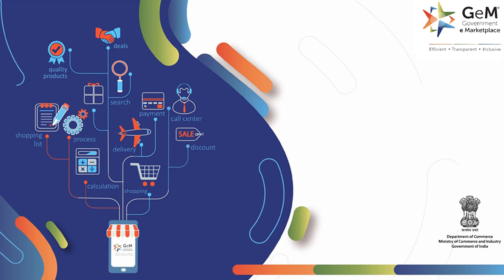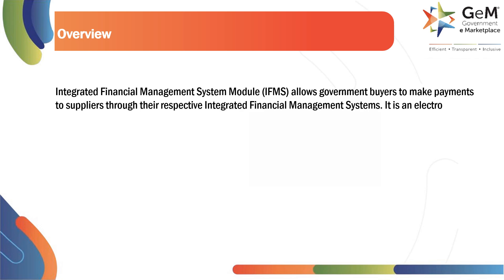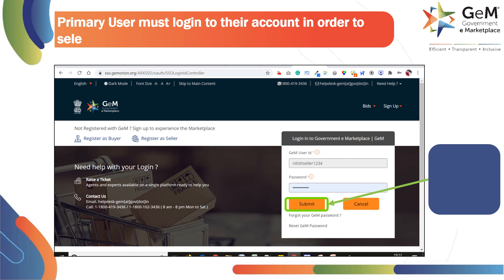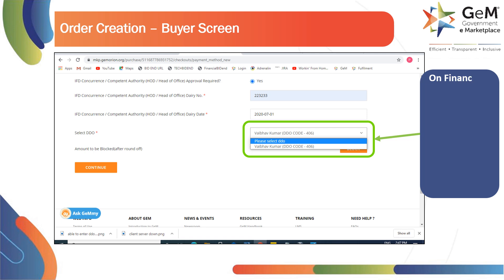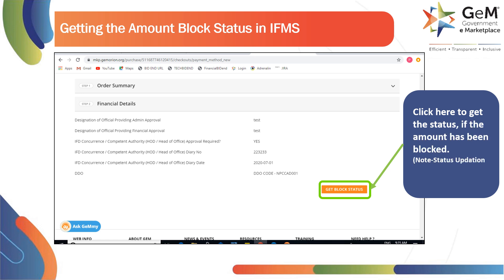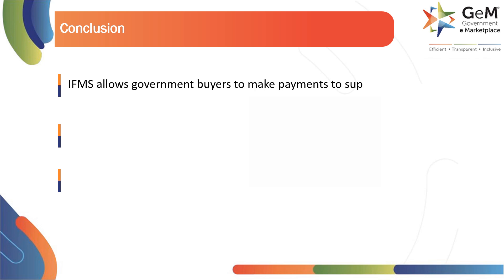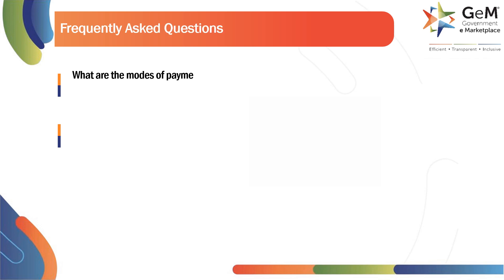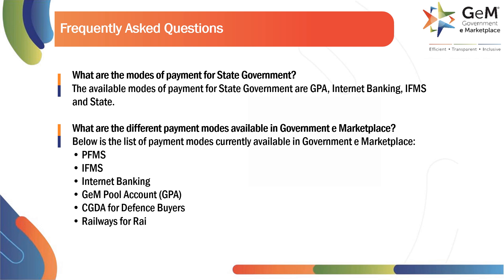What is IFMS on GeM Portal | IFMS Payment Process GeM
This step-by-step guide simplifies the Integrated Financial Management System (IFMS) payment workflow.

📌 In this video, you'll learn:
✔️ What is IFMS
✔️ Step-by-step instructions for initiating payments